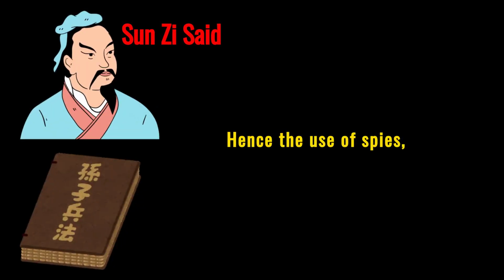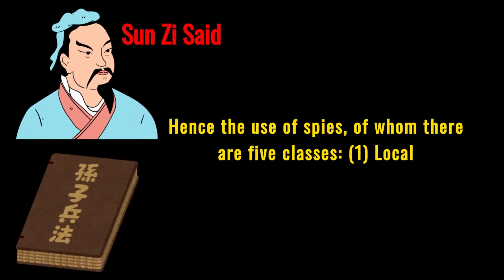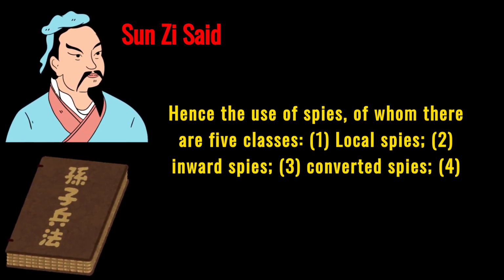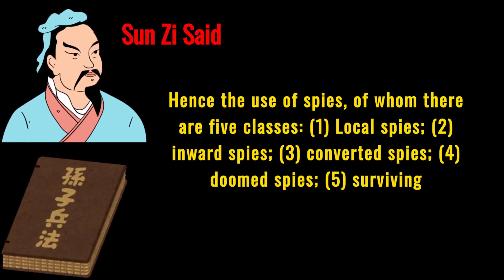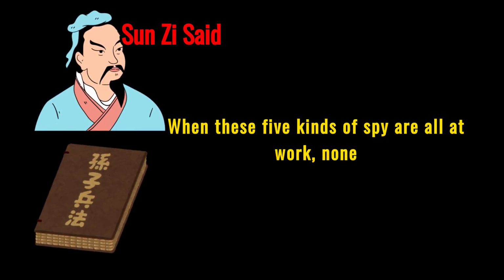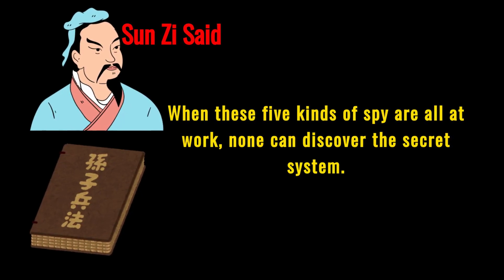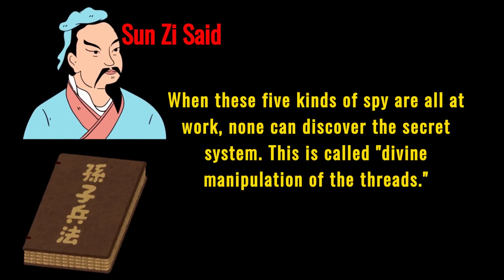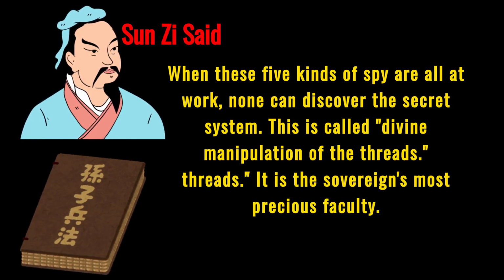Xiangqi (Chinese Chess) Warfare: Lessons from Sun Zi's Art of War Chapter 13 03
Chapter 11, "The Use of Spies," offers more valuable insights. Translation by Lionel Giles.

📚 Books which the Webmaster recommends!
Best Xiangqi (Chinese Chess) book for beginners:

Itching to play Xiangqi? Xiangqi sets:

This video has been made with Fliki.ai , the best tool to making videos. It is highly recommended by the Channel Master.  There are many videos on Youtube and the internet to show how easy it is to make quality videos with Fliki. Click on the link below to understand more.

There are dozens of English translations of Sun Zi's Art of War. However, in the Webmaster's humble opinion, the best English translation is the one by Ralph D. Sawyer!  Highly recommended! The Webmaster has read many Chinese versions of the book and also three or four English versions.

The Seven Military Classics of Ancient China by Ralph D. Sawyer.
His book can be found on Amazon at the following

Another interesting Sun Zi translation is Sun Tzu The Art of War by Stephen E. Kaufmann, a Karate expert. His translation contains some interesting insights.
Kauffman's book can also be found on Amazon